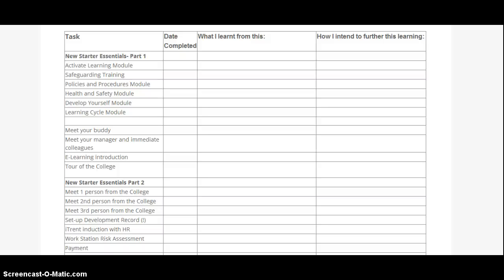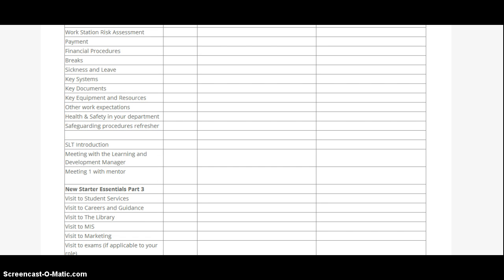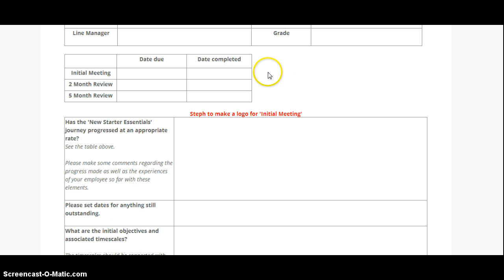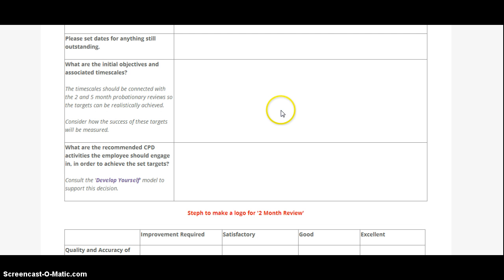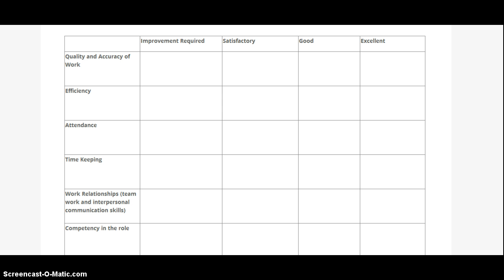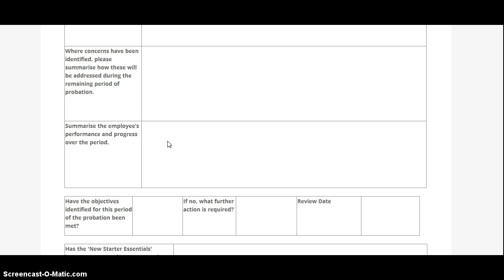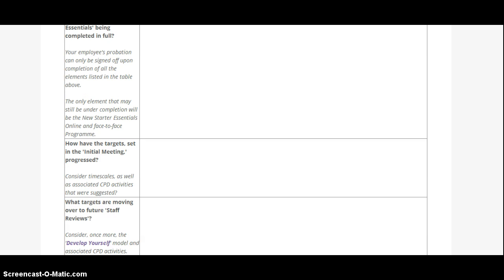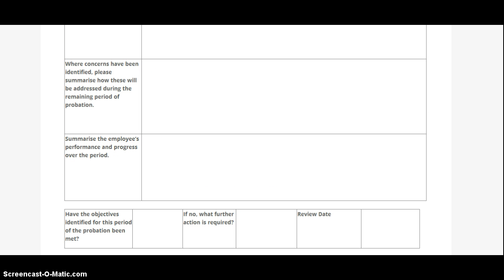New Starter Page